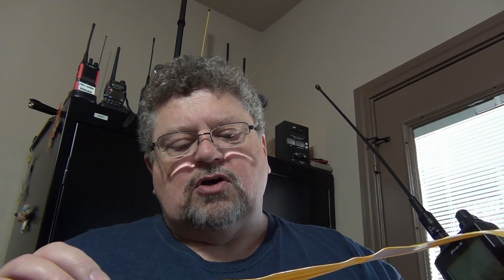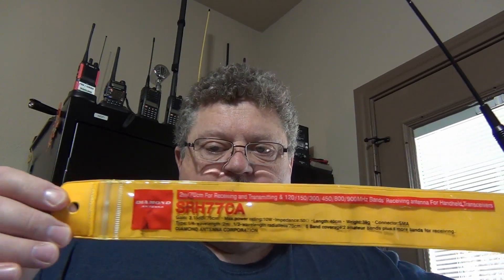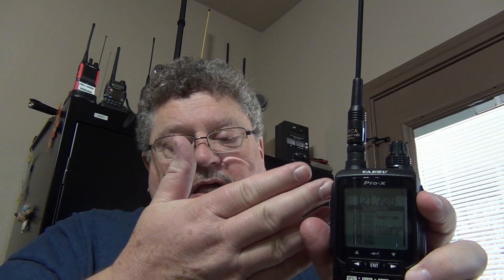Diamond RH77CA Antenna 144/440 MHz. Dual-Band High Gain Handheld Antenna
Review of the Diamond (Original) RH77CA 144/440 MHz. Dual-Band High Gain Handheld Antenna Rx: 120~900 MHz. (Gain: 440 Mhz. 2.15 dBi, Max Power: 10 Watts, Length: 15") BNC